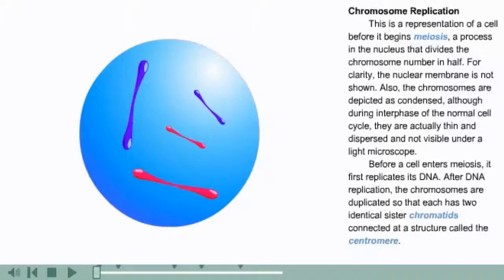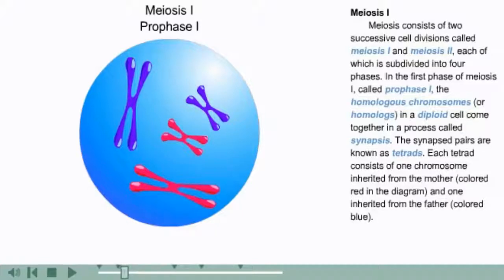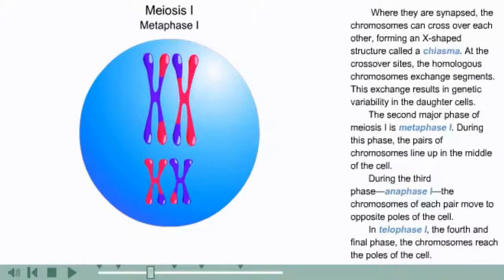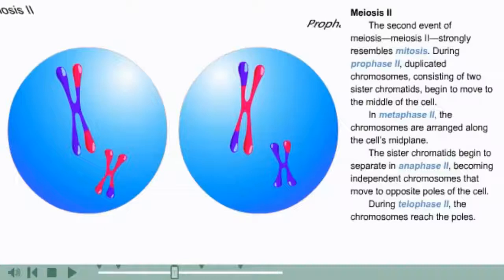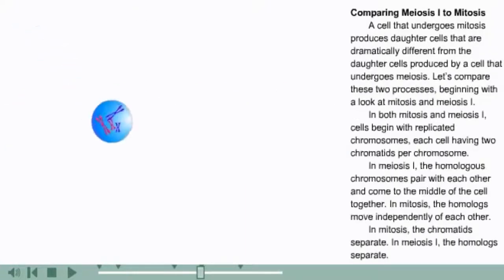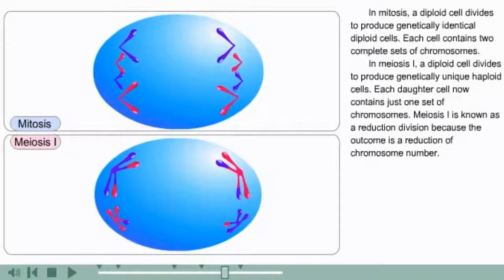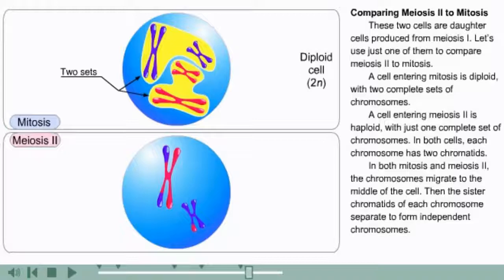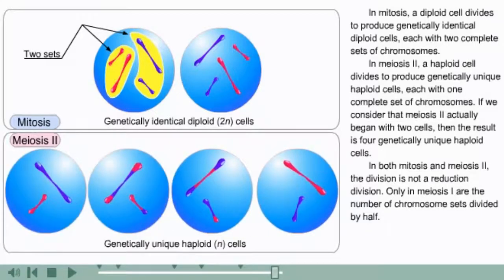Mitosis vs meiosis animation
Mitosis vs meiosis animation - This is a great video for visual learners! It clearly explains the process of mitosis and meiosis in an easy to understand way. If you want to learn more about cell division, this is the perfect video for you.This video covers the differences between mitosis and meiosis, two types of cell division. It uses illustrations and animations to explain how each process works and when each is used.This powerful mitosis vs meiosis animation will help you to understand the difference between the two cellular processes. Through clear visuals and concise narration, you will learn about the how cell division works, including chromosome replication and separation.This video goes over the difference between mitosis and meiosis. It's a great resource for students learning about biology, or anyone who wants a better understanding of the two processes.This video is a great introduction to the differences between mitosis and meiosis - two processes that are responsible for creating new cells. It covers the steps of each process, as well as their benefits and drawbacks.This cool video explains mitosis and meiosis in a way that is easy to understand. It's perfect for middle school or high school biology students who need a refresher on the difference between these two cellular processes. If you're looking for an engaging, fun way to learn about mitosis and meiosis, this is the video for you!
This channel is created to compile animated biology lectures and videos from different animation sources. None of these videos are created by us. we just organize them and place them in YouTube for your understanding so If you want to know details about these animation please see the credit section for knowing the original content developer and please convey privilege and gratitude to them.